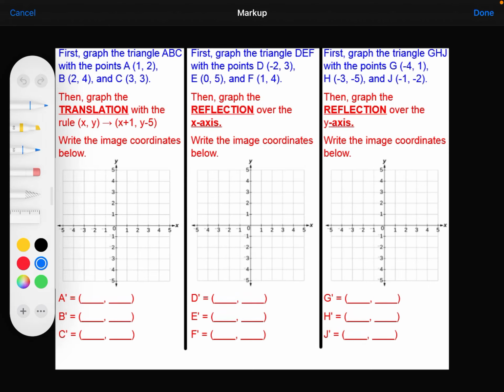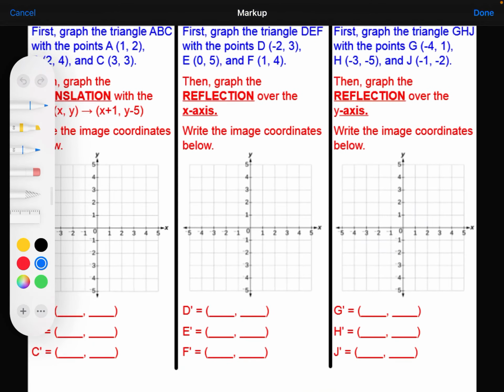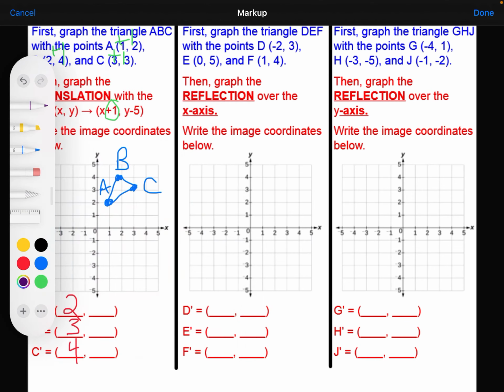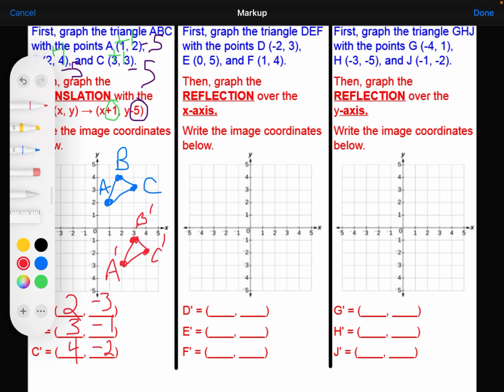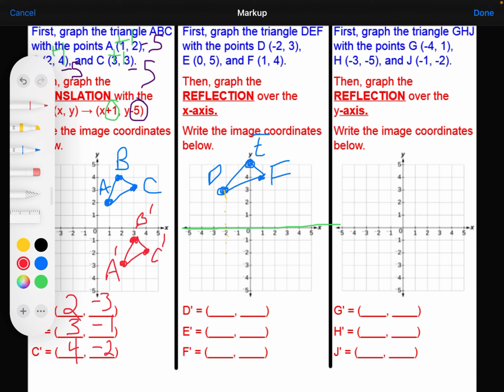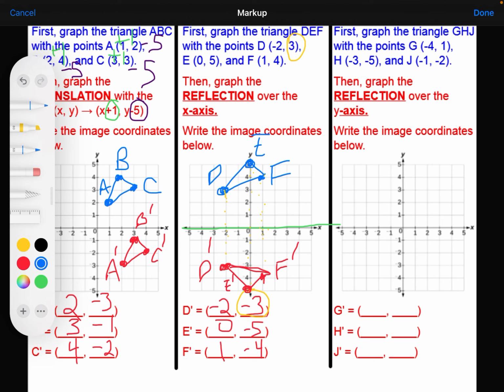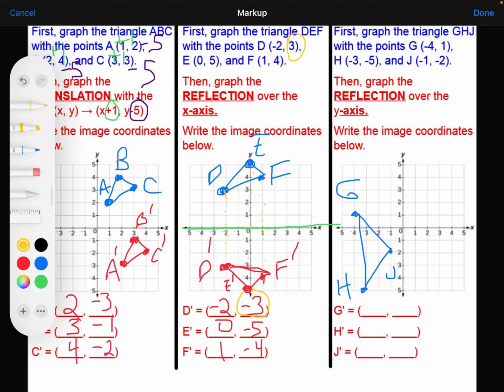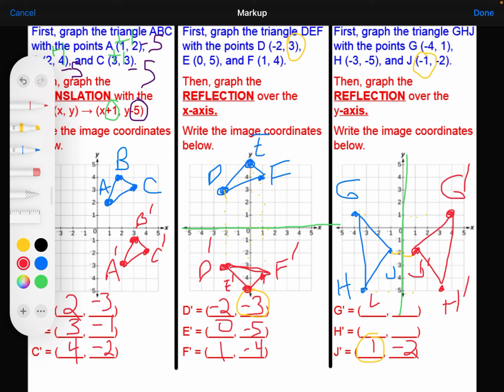Graphing Translations and Reflections